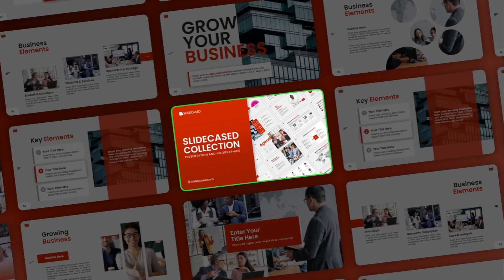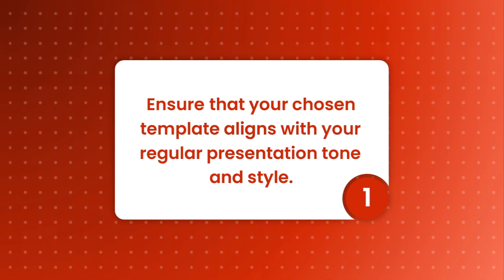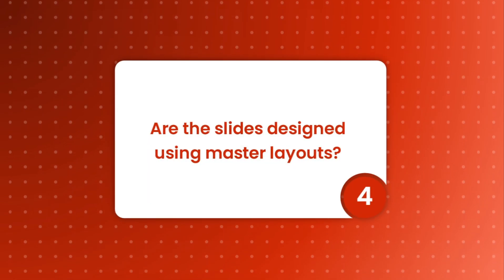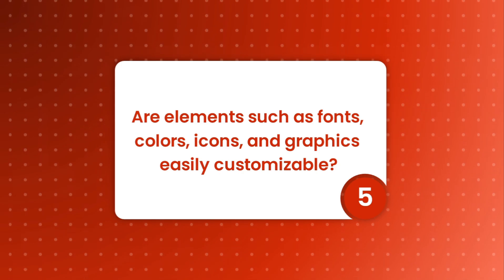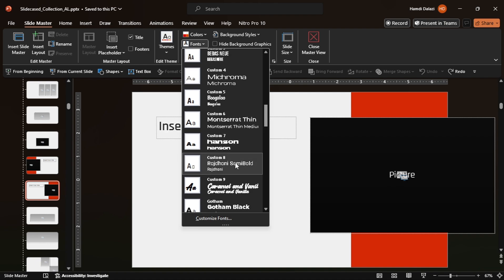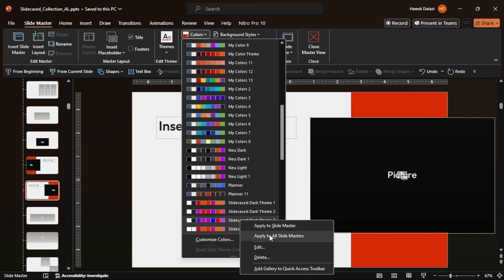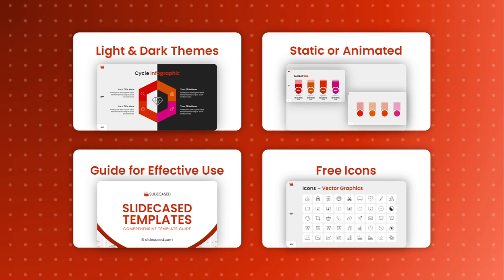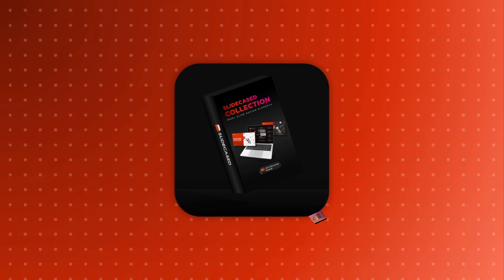How to NEVER Pick the Wrong Template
《 TIMESTAMPS ⏱️⏱️》
00:00 – Intro
00:11 – Question 1
01:09 – Question 2
01:48 – Question 3
02:12 – Question 4
03:07 – Question 5
06:22 – Question 6
06:52 – Where to Find Templates?

💡Learn the six essential questions to ask and answer to ensure you're selecting the perfect template for your presentation design needs.

🔥 Don't miss out on this opportunity to up your presentation game and make an impact.